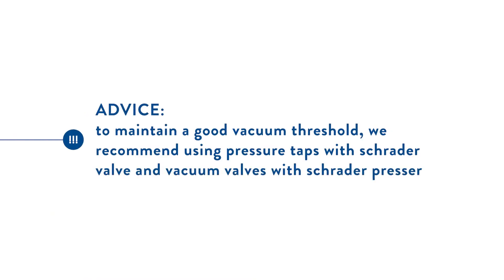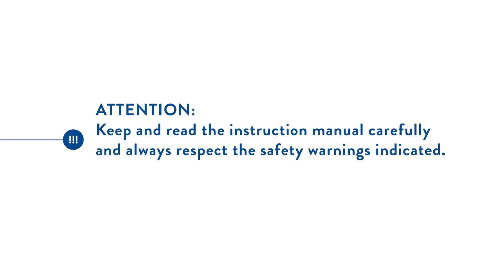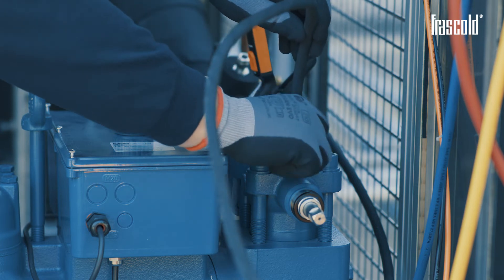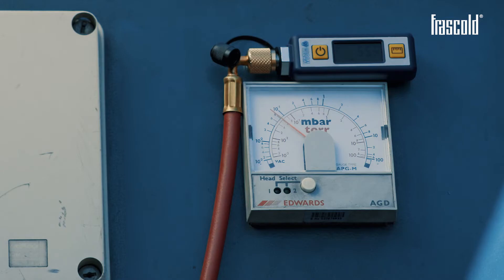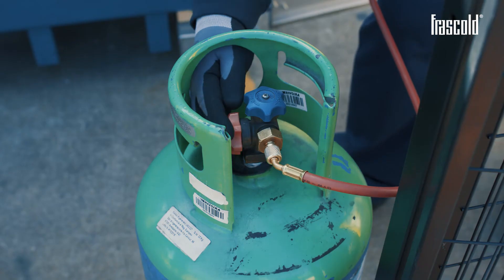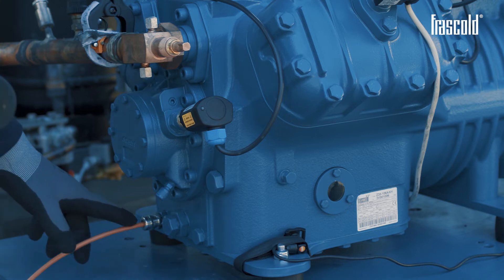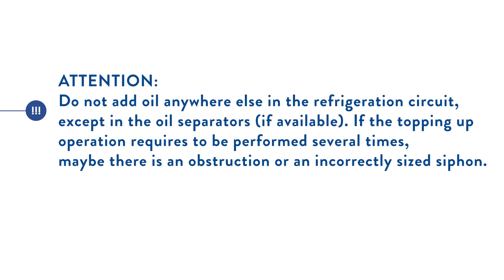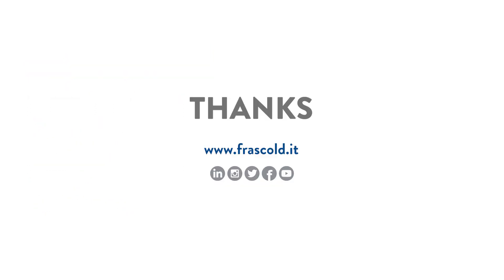Frascold - How to do the first start up of the compressor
Discover how to do the first start up of the compressor with the Frascold video training.